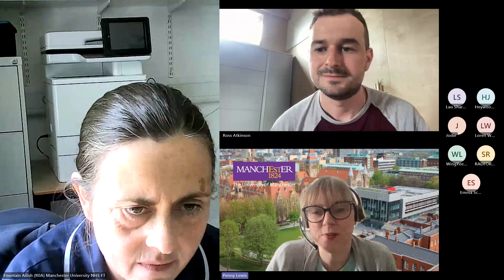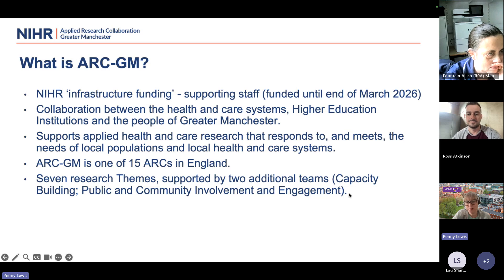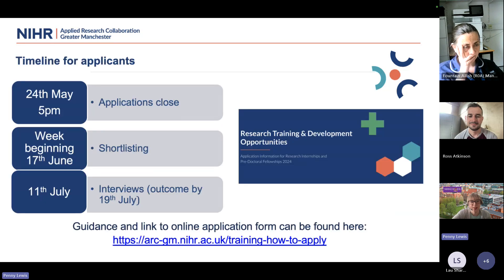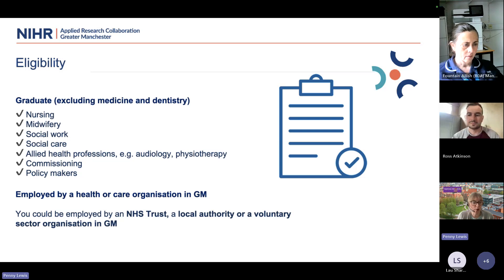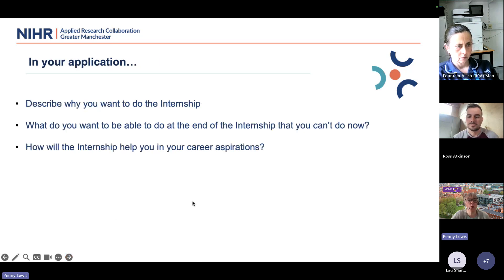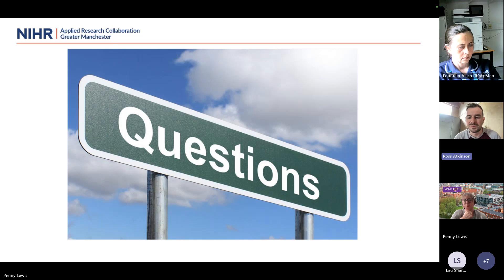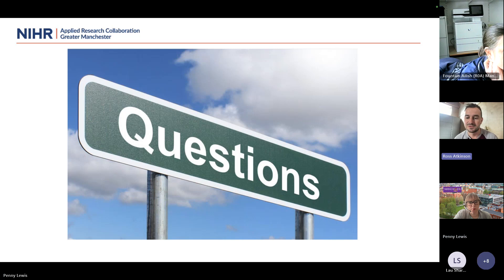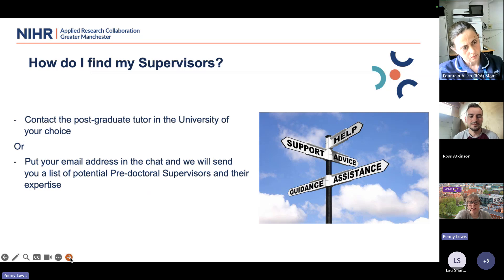NIHR ARC-GM Pre-doctoral & Internship Programme Question & Answer Session 1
2024 Pre-doctoral & Internship Programme